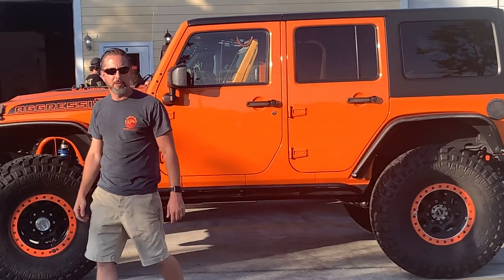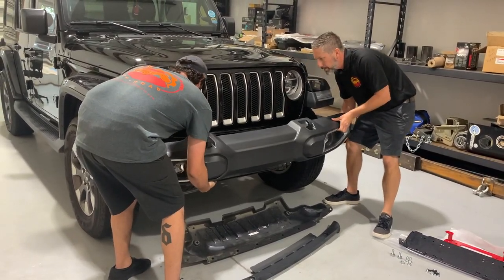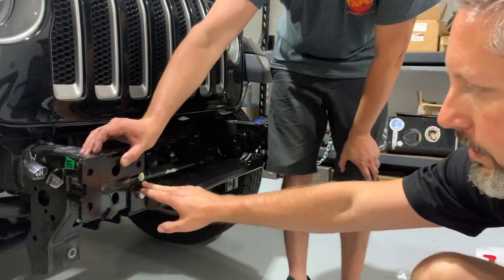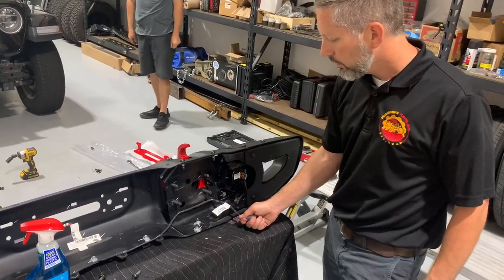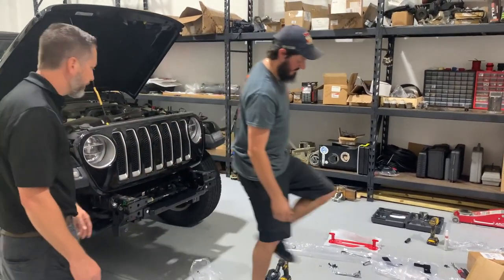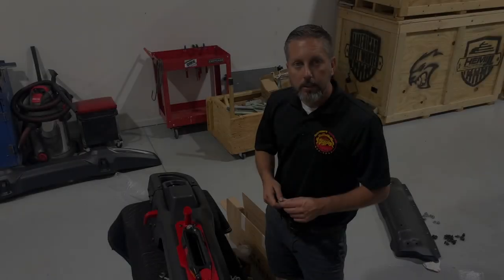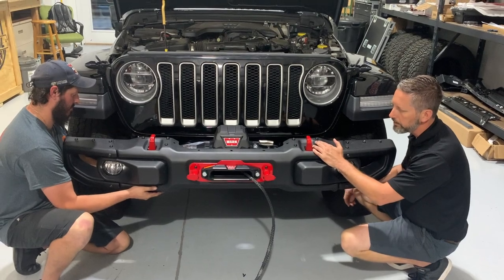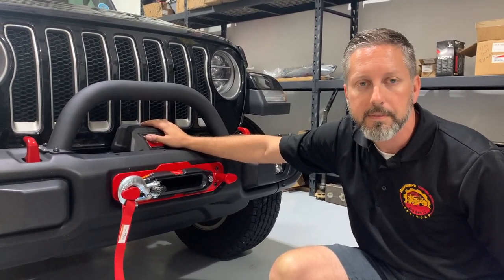Rubicon Steel Bumper and Warn Winch Install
Maximus 3 Hoop, Warn Winch, and Rubicon Bumper Install by Aggressive Krawlers